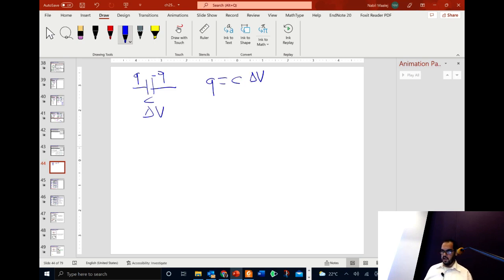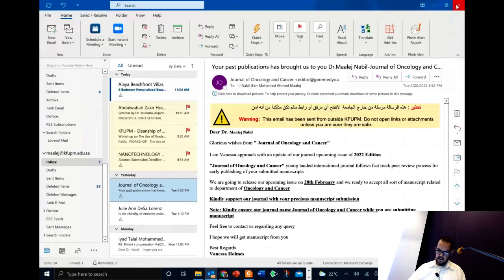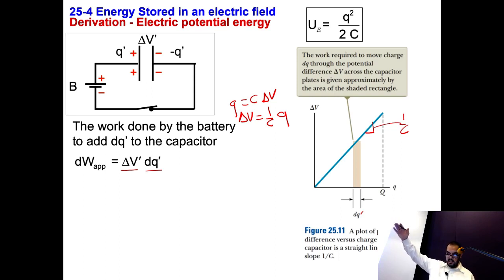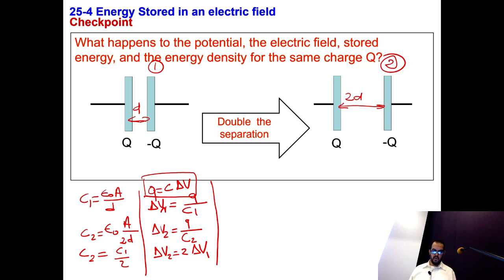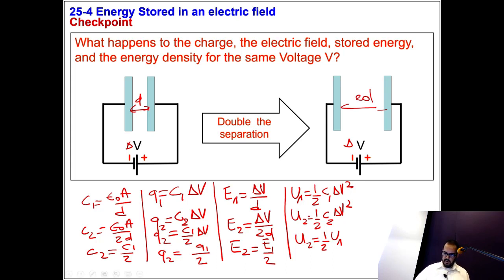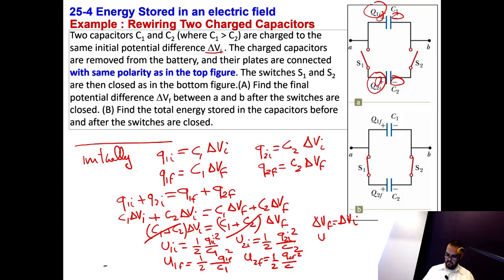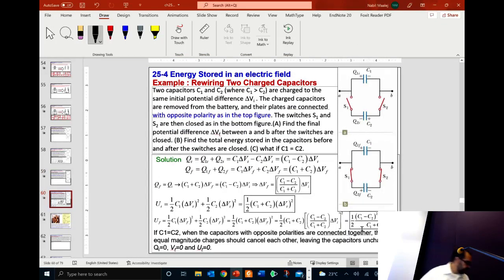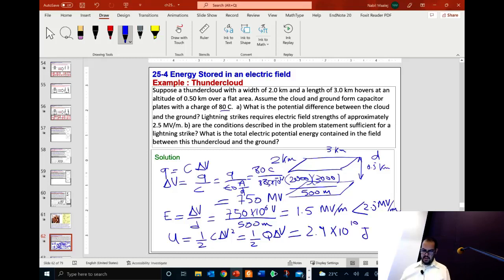Ch25 lec3 (Capacitance)